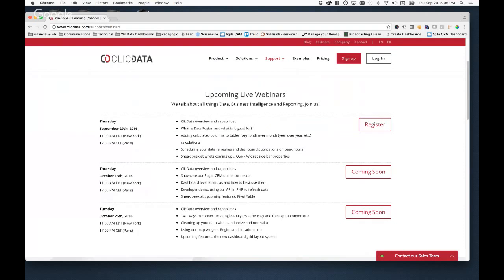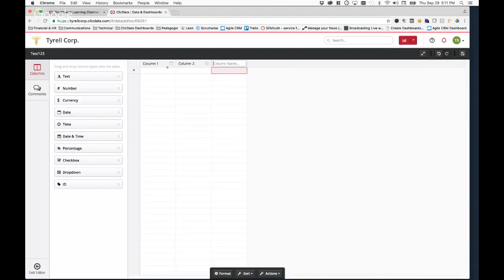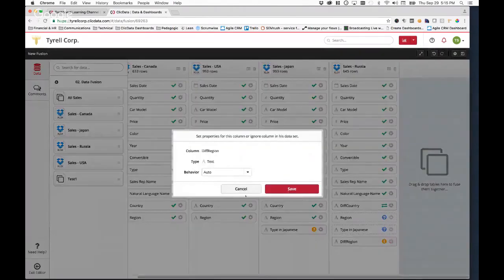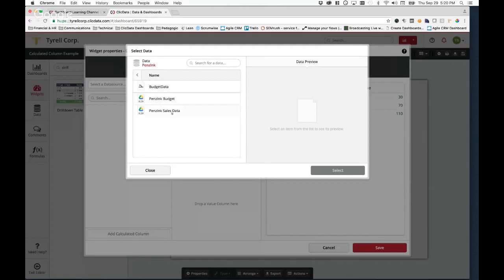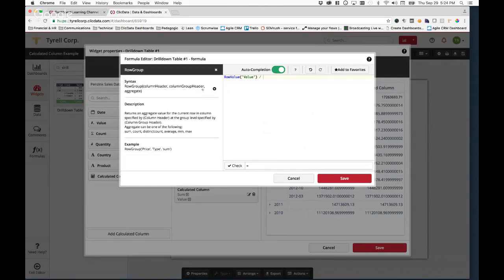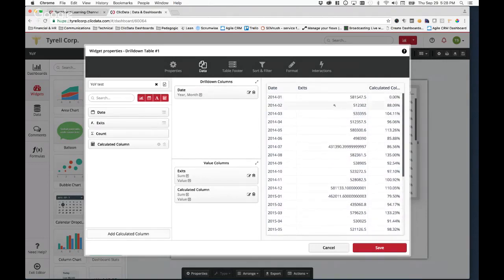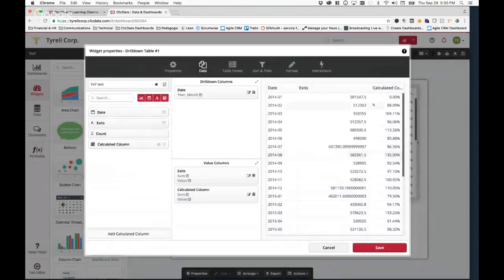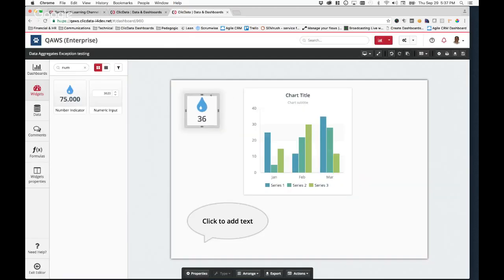ClicData Webinar - Introducing ClicData's Capabilities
ClicData overview and capabilities
What is Data Fusion and what is it good for?
Adding calculated columns to tables for month over month (year over year, etc.) calculations
Scheduling your data refreshes and dashboard publications off peak hours
Sneak peek at whats coming up… Quick Widget side bar properties